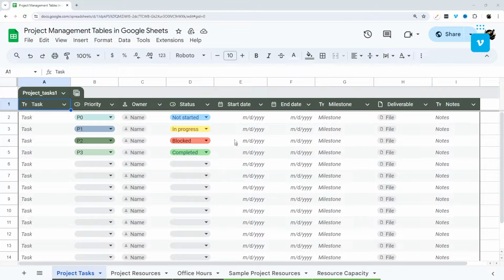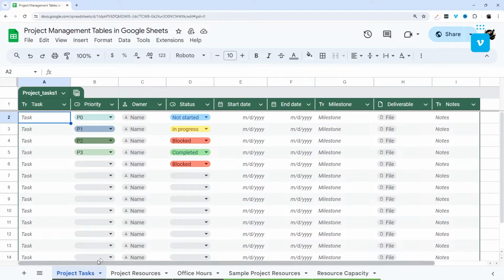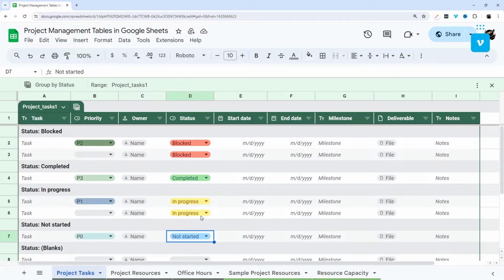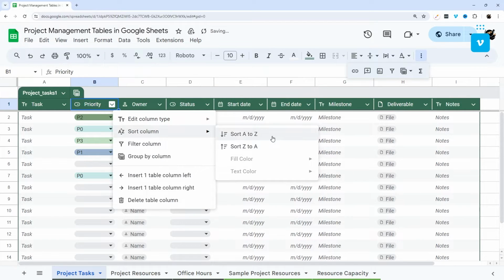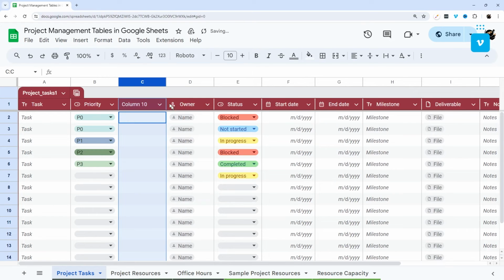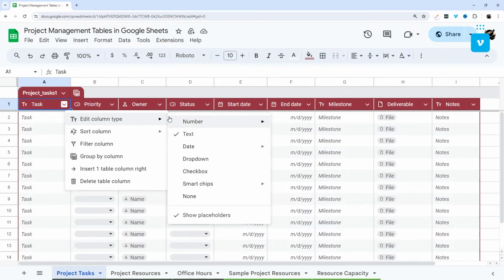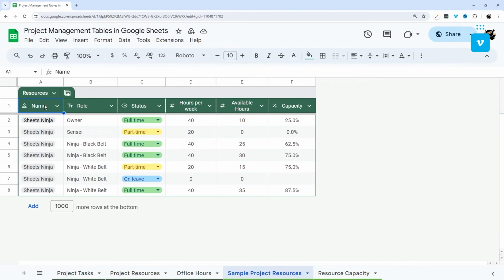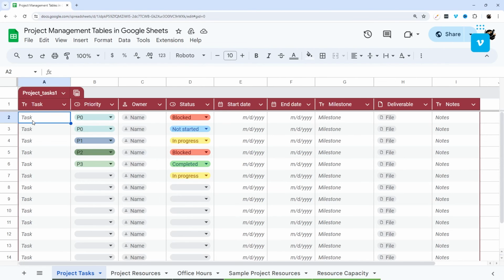Tables in Google Sheets! Project Management Table Templates [Free Sample Download]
Revolutionize your Google Sheets experience with the exciting rollout of Tables! Dive into a new exciting world as today, we explore Google's Project Management templates. But that's not all – we've got tips and tricks to take your Tables game to the next level right out of the gate!

If you're eager to get started snag your very own copy of the Project Management template right

0:00 Intro
0:41 Overview
1:12 Templates Review
2:15 Group By Feature
3:29 Filtering in Tables
3:58 Changing Header Color
4:37 Customize Table Formatting
4:56 Add / Remove Columns & Rows
 6:08 Column Types in Tables
7:26 Referencing table data in Formulas
8:41 Conclusion